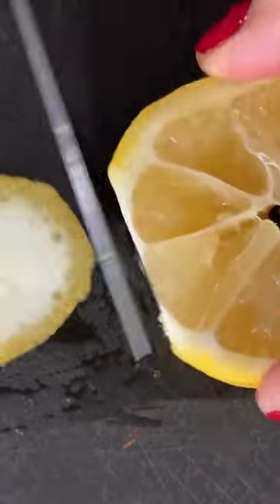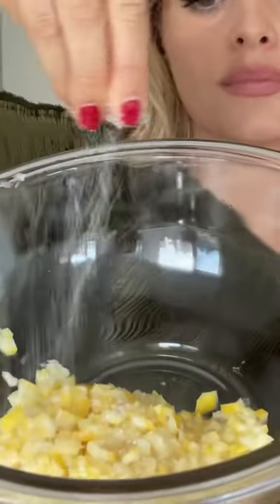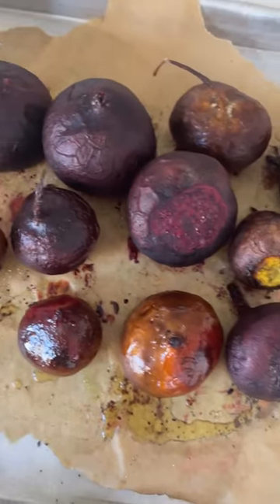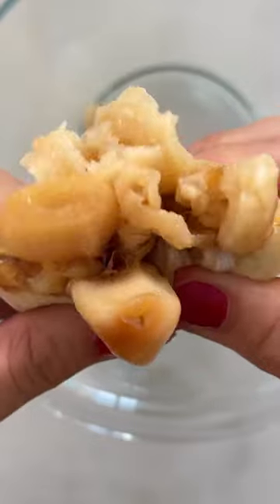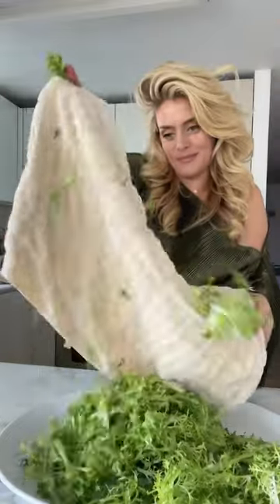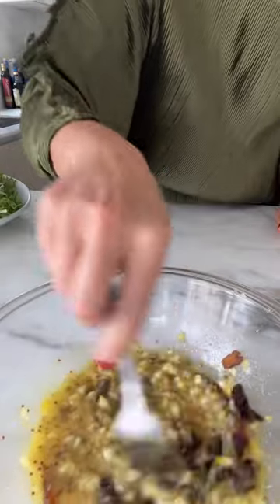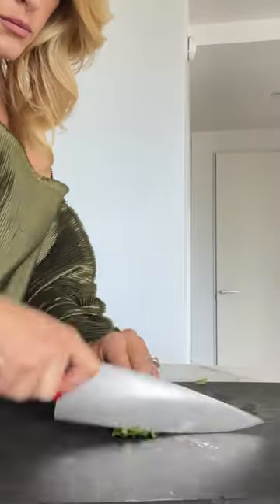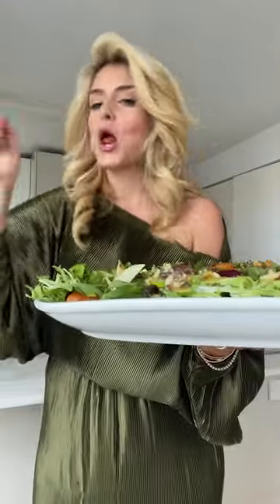how to make daphne oz's over the top salad (part 2)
The Food Club FOX channel features original content centered around all things food and FOX. It offers food-centric content inspired by all of FOX’s programming. Using key talent as hosts and guest-stars, Food Club FOX offers entertaining, instructive content and expands the appetite of FOX fans year-round.
 Using key talent as hosts and guest-stars, Food Club FOX offers entertaining, instructive content and expands the appetite of FOX fans year-round.